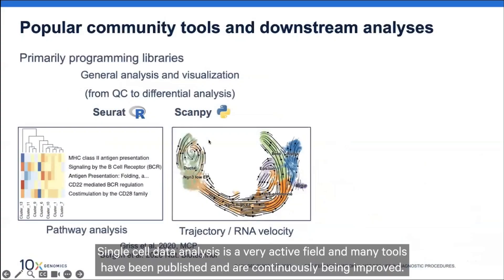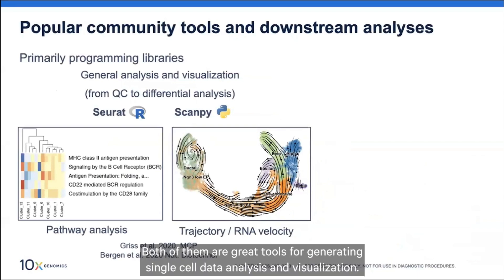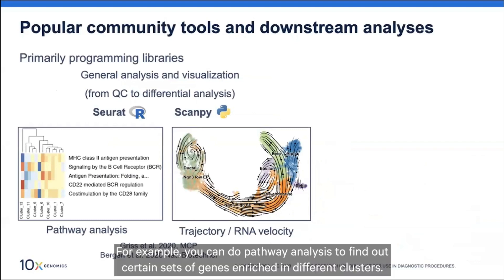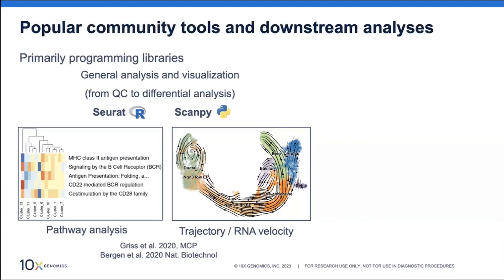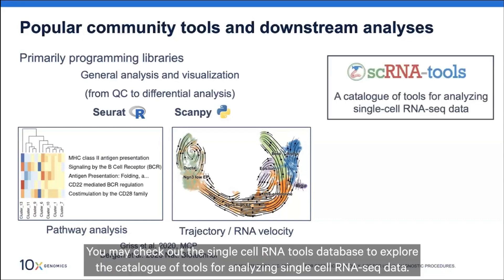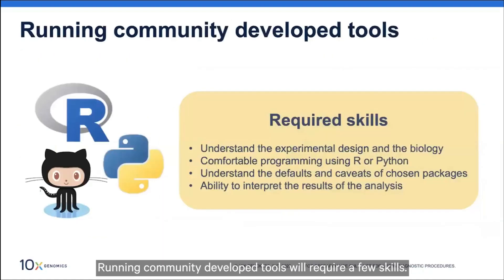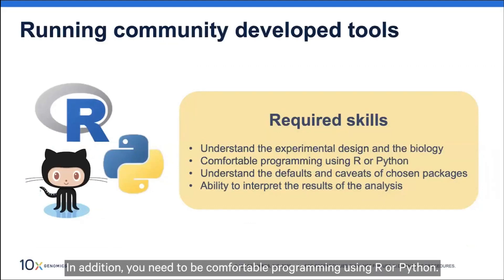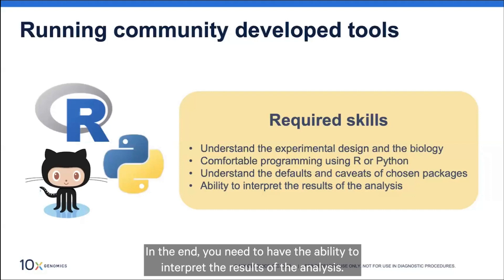9. Single cell community tools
In this final video of our nine-part mini learning series, we share community-developed tools that can accentuate and aid in your single cell analysis and discovery journey. We hope you have enjoyed watching this series!